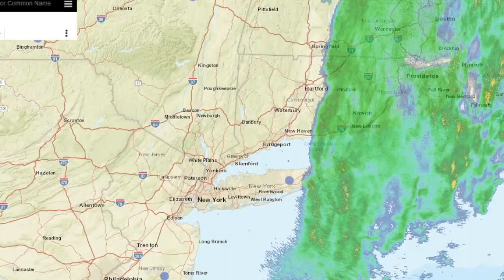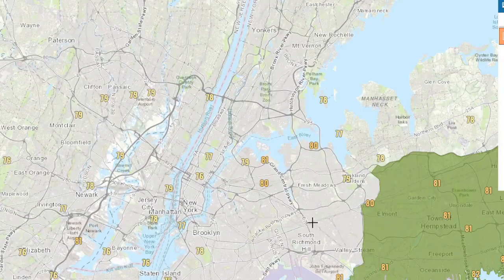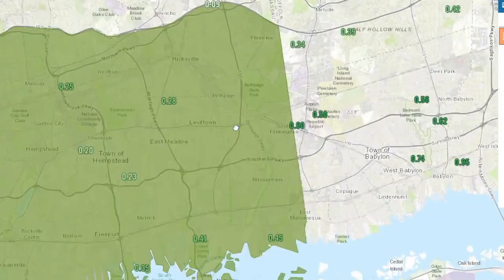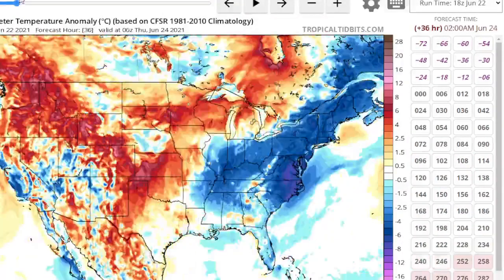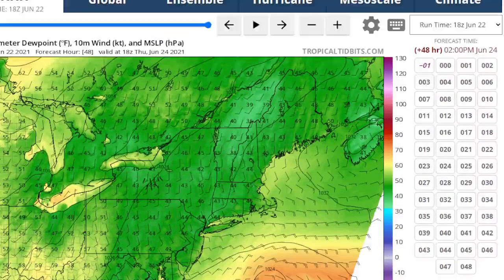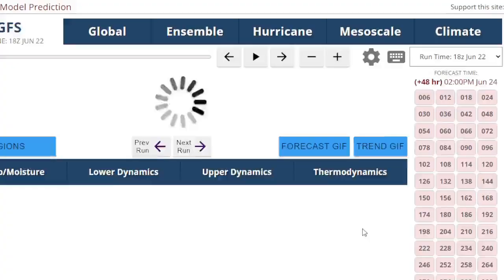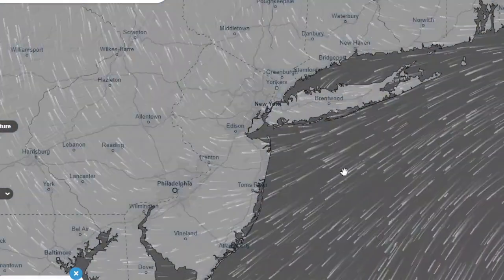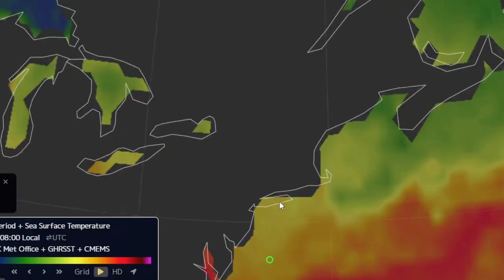Weather Update: Steamy Start With Cool Rains Later as Slow Moving Cold Front Passes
It was a warm, humid start to the day with sunshine and then the temps and humidity dropped as the clouds and rain associated with a slow moving "Ana" frontal boundary moved through our area. The showers have finally tapered off with some areas in central Suffolk seeing nearly an inch of rain. The front slowly pushes offshore tonight into tomorrow morning, and hopefully after some early morning high clouds we'll see nice mostly sunny blue skies by after 9am. It will be very comfortable with highs in the mid and upper 70s and low humidity. A sea breeze may develop very late in the afternoon. Then we watch the formation of a low pressure center which is indicated on some models off the mid-atlantic coast, which may wind up becoming a tropical storm (?) and bringing breezy showers into our area Thursday night into early Friday. But the vast chunk of Thursday should feature sunshine and nice skies with a strong easterly breeze and temps in the mid 70s. As we get to the weekend unfortunately the jet stream disappears once again and the ridge from hell starts returning, we'll see more humidity and temps in the 80s on LI, and then a bonafide Heat Wave with temps in the 90s next week we we get closer to July.